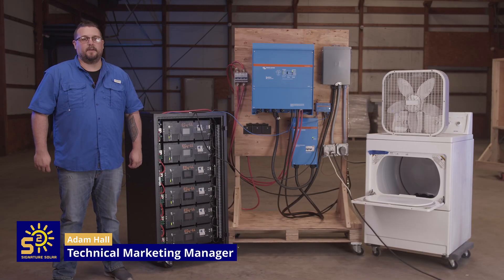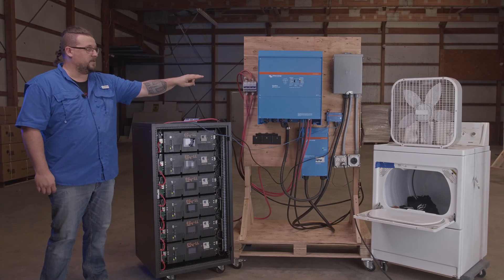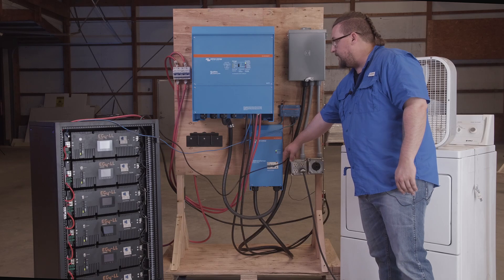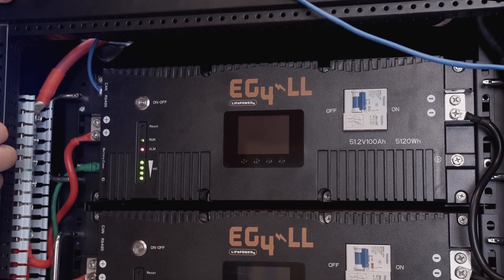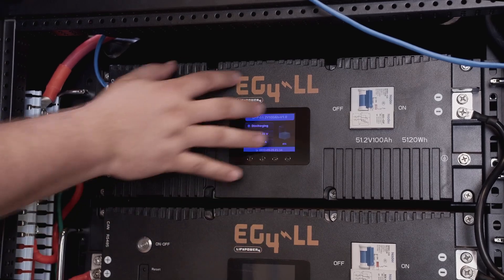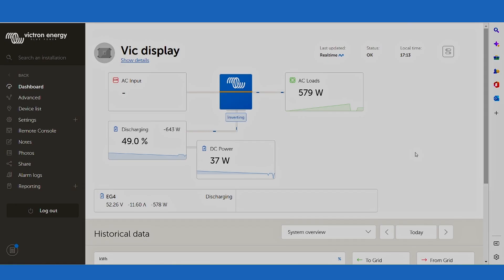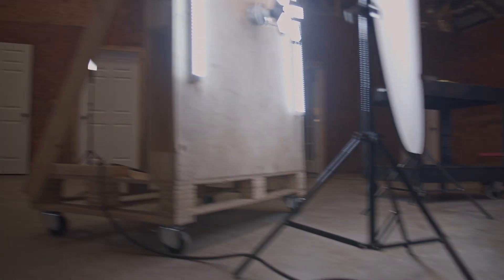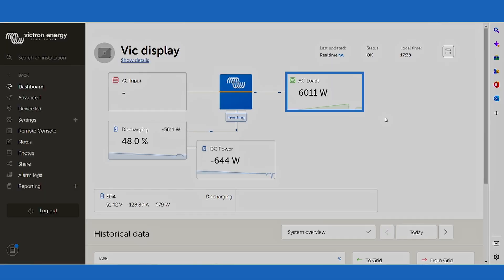Victron Cerbo GX & EG4 Battery Compatibility & Communications. Victron Quattro 15kW & EG4 Load Test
Recommended Solar Inverters:

EG4 18KPV Hybrid Inverter | All-In-One Solar Inverter | 18000W PV Input | 12000W Output | 48V 120/240V